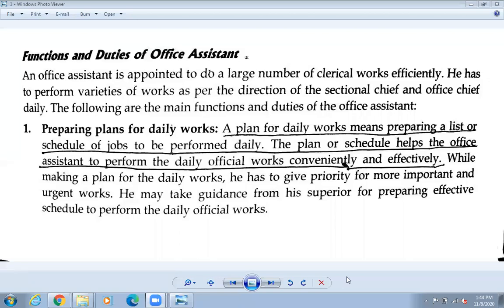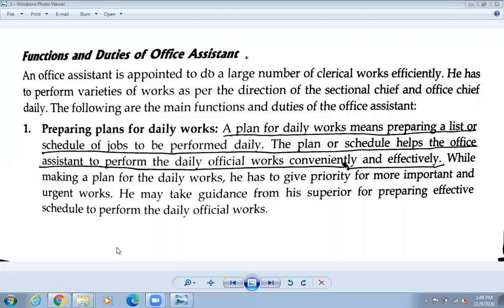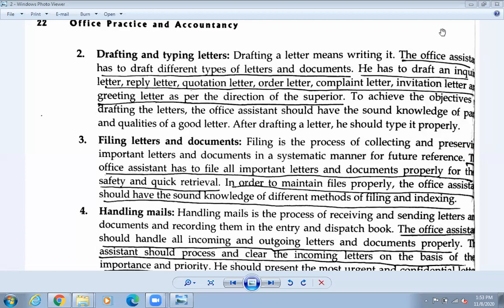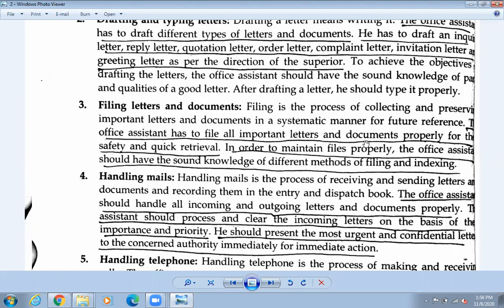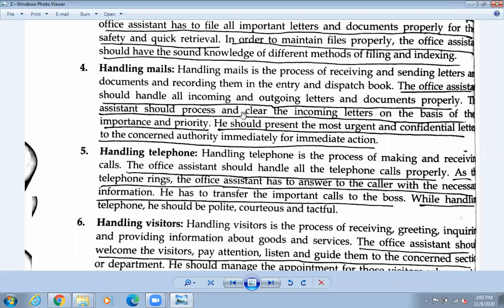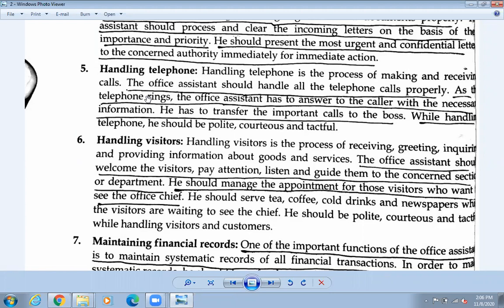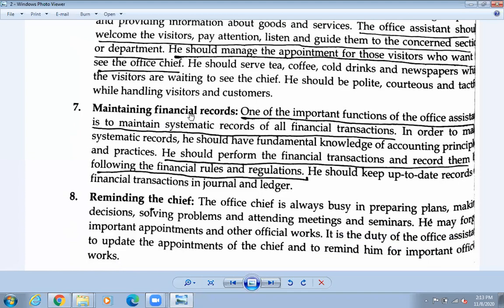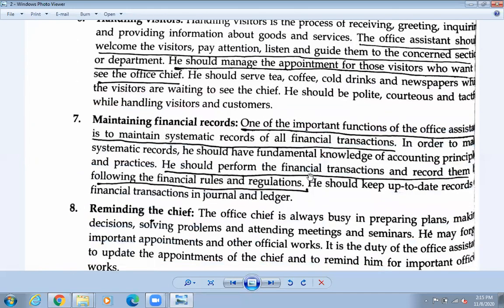GRADE 9 - ACCOUNTS - CHAP 2 - OFFICE PERSONNEL - PART 5 - SAMIR SHAKYA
WRITE ANY SEVEN FUNCTION AND DUTIES OF OFFICE ASSISTANT.